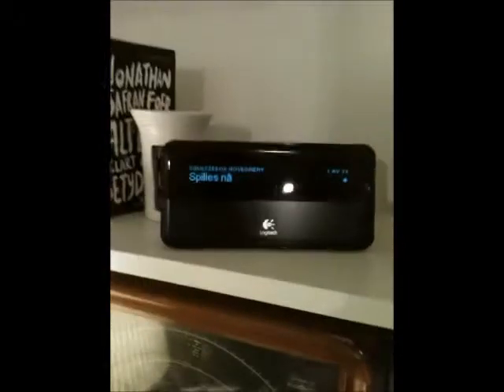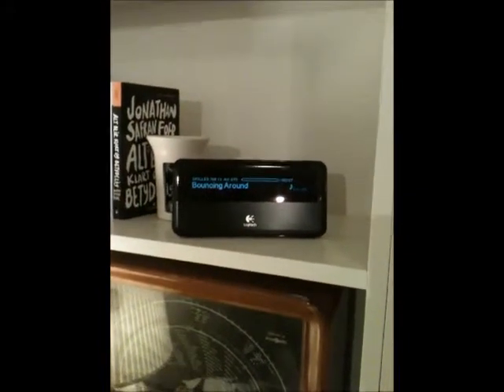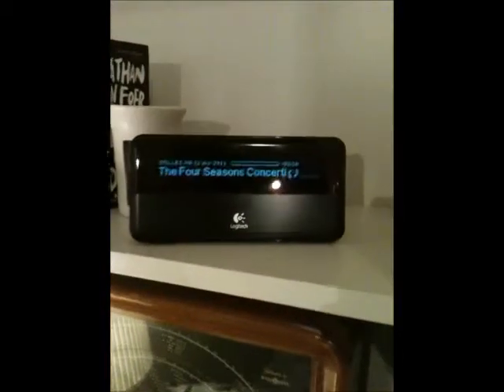Electronics projects 1 - RFID controlled Squeezebox music player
This is my version of the RFID controlled Squeezebox music player. It is based on an RFID reader and a bluetooth module from Seeedstudio and an ATMega164.